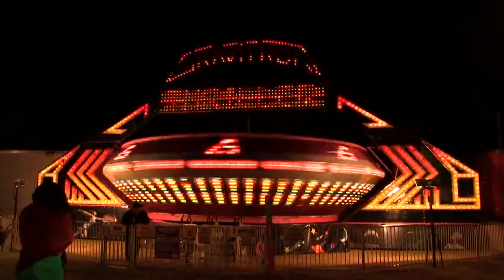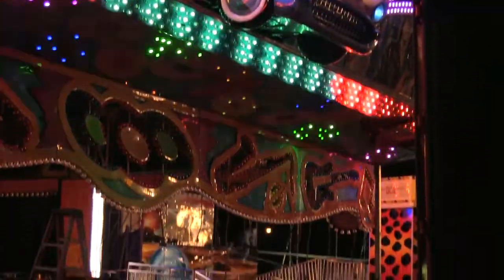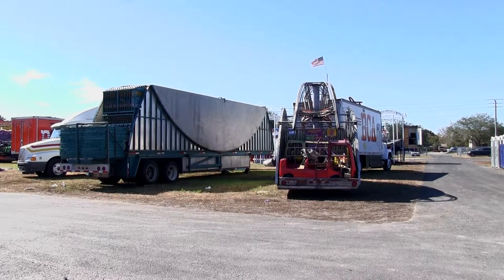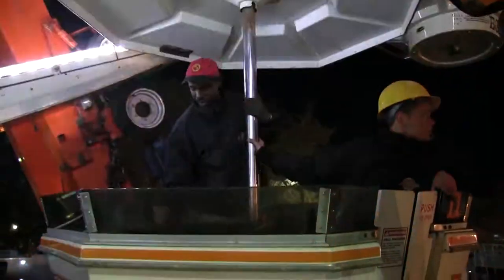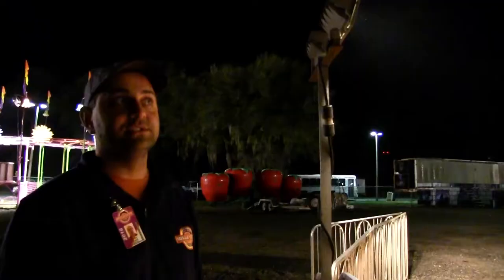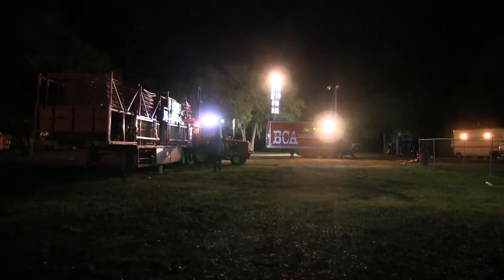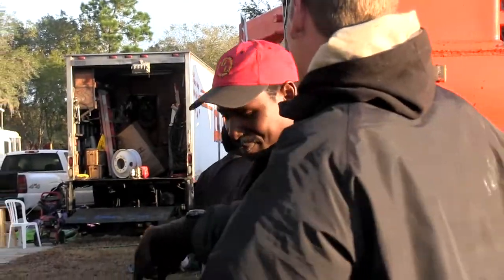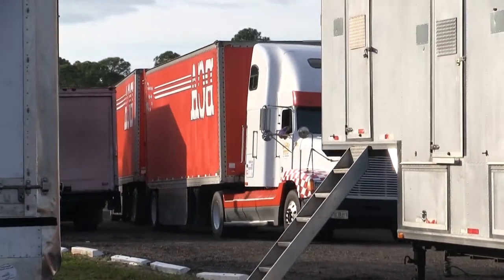Belle City Amusements Documentary